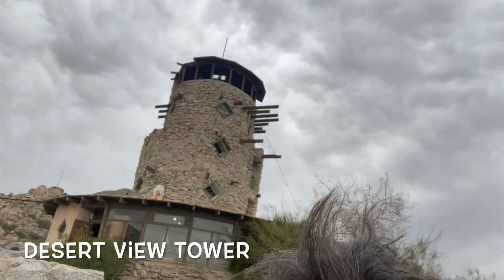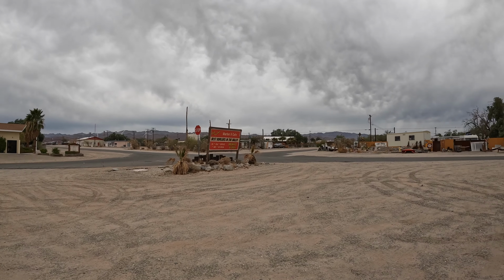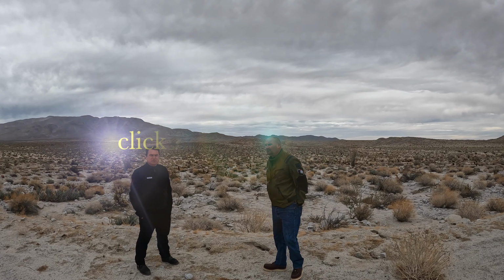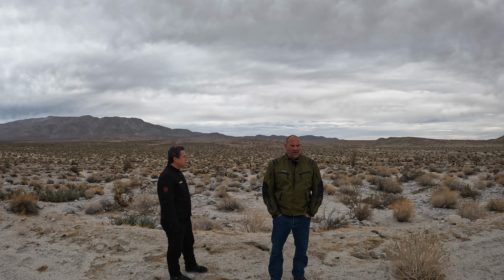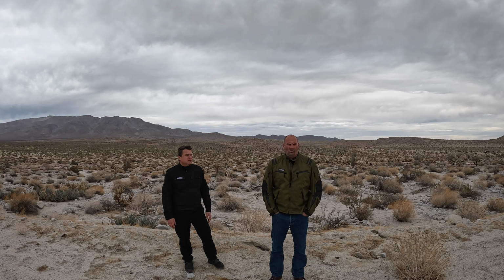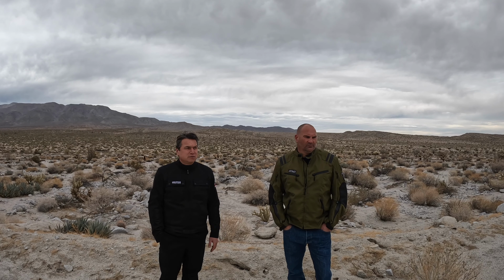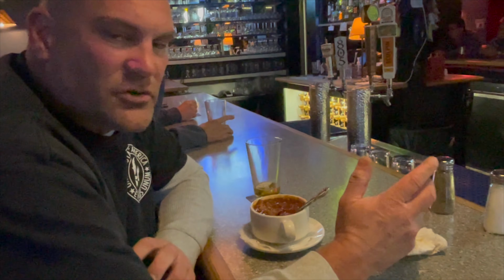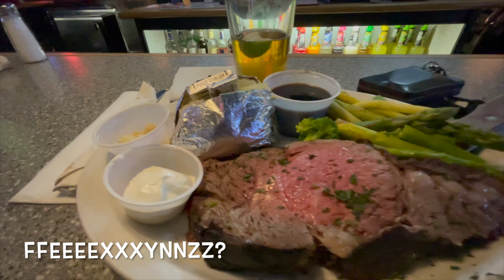Local Desert Trip | San Diego to Borrego Springs | Road to Nowhere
This is part 1 (of 2) of our tour of the local East San Diego County desert, and my first video featuring my new Harley Davidson Road Glide FLTRX.

This HD video contains beautiful California scenery, average motorcycling skill, the usual splash of subtitles and copyright-free music of questionable taste.